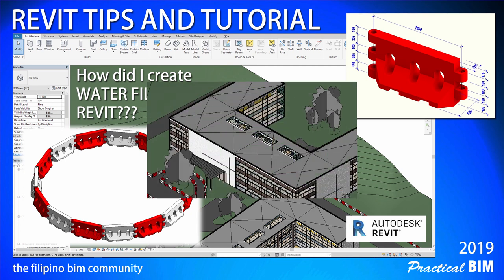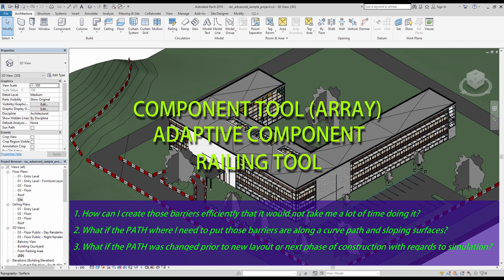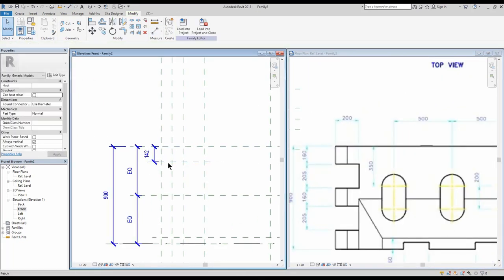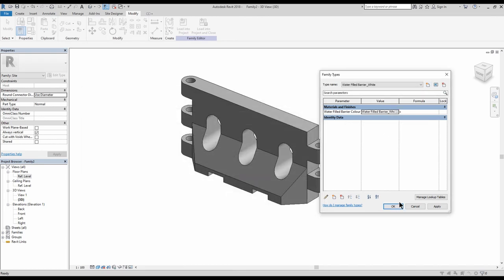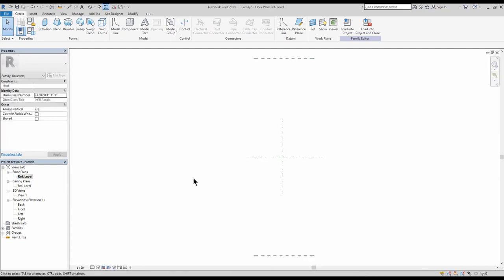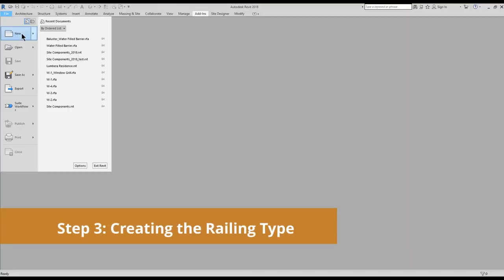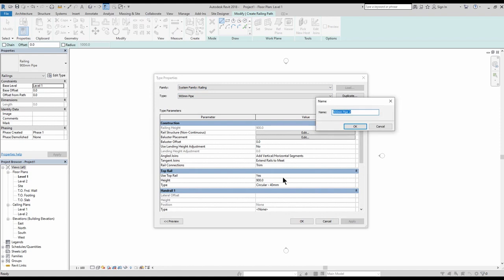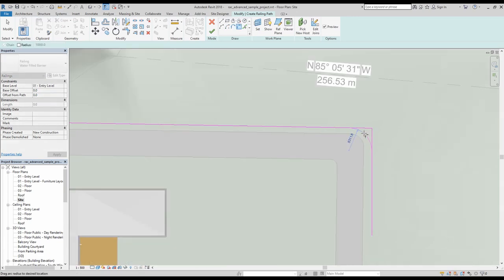Revit Tips: Water-Filled Barrier using Railing Tool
**With English Subtitle**
Revit Tips and Tutorial - Water-Filled Barrier as Railing Category

Creating Water-Filled Barrier using Railing Tool.

Advantages of using the railing tool on modeling the barriers.

Step-by-step tutorial:
Step 1: Creating the Water Filled Barrier Component
Step 2: Nesting the Water Filled Barrier Component into Baluster Family
Step 3: Creating the Railing Type of Water-Filled Barrier Systems.

I hope you will learn something from this tutorial.